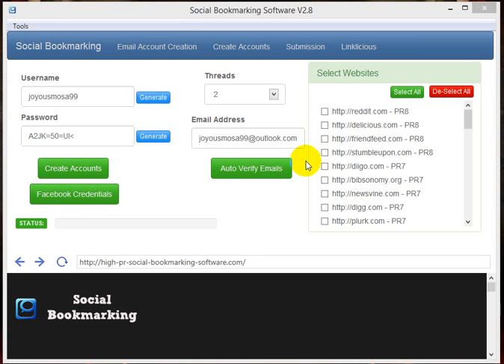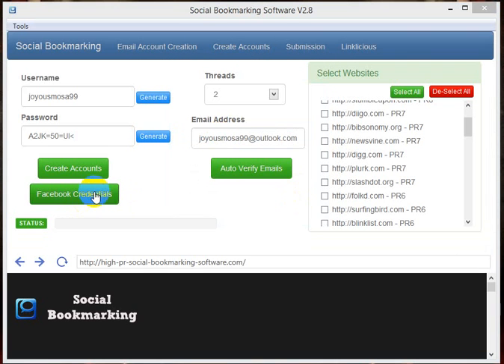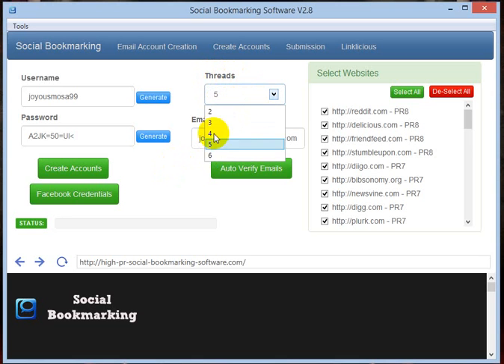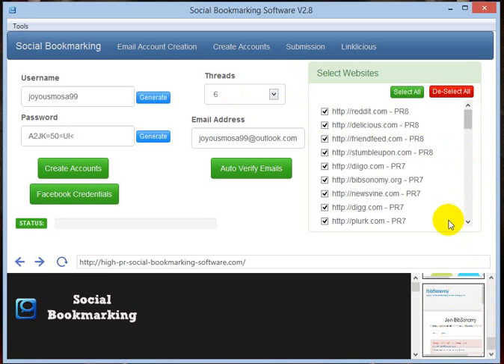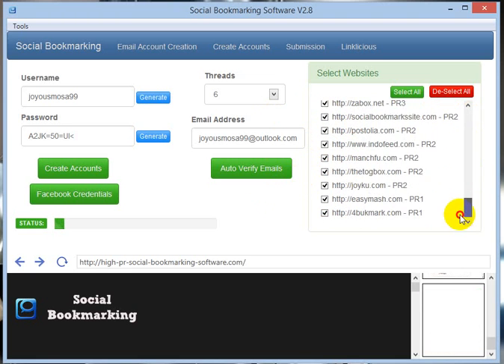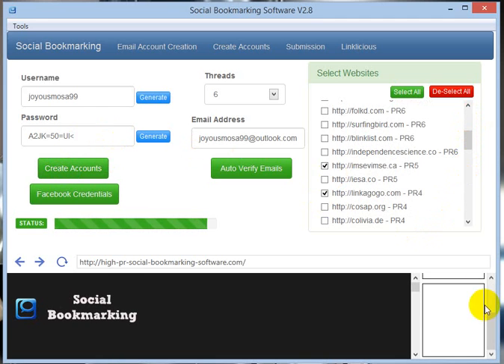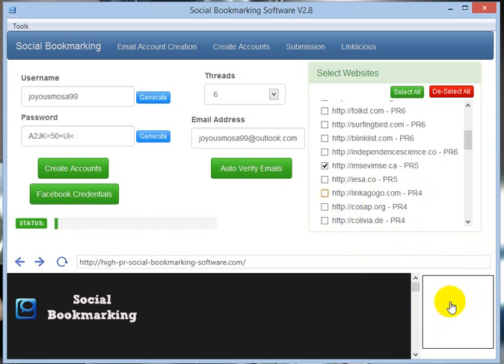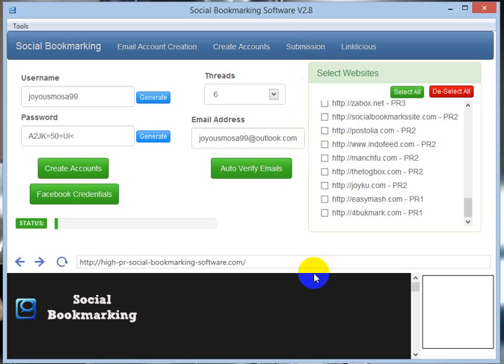2 - Create Accounts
3 - Create Accounts in Bookmarking Sites